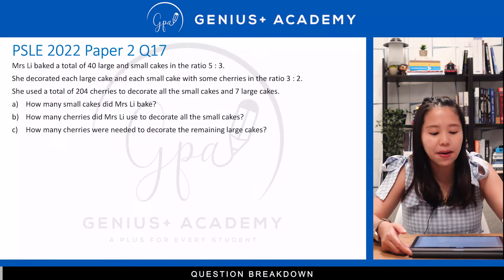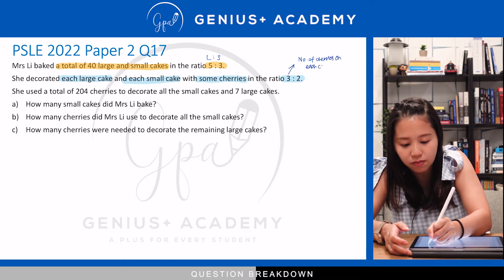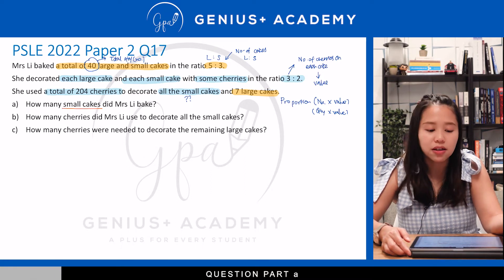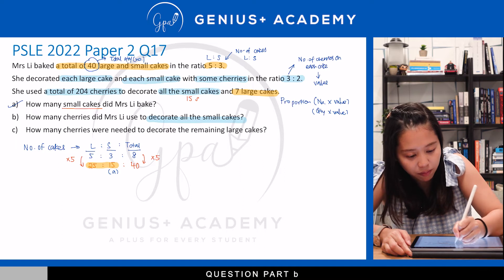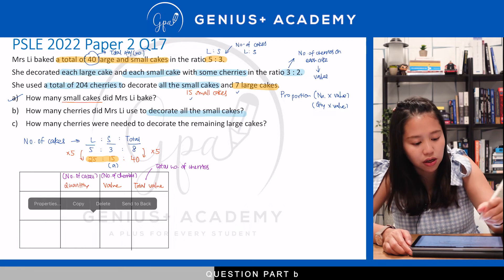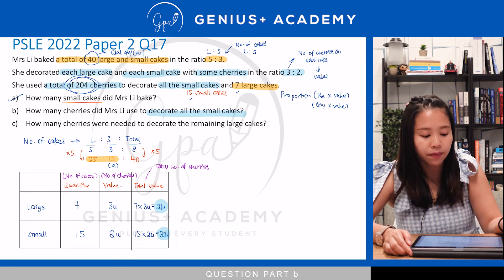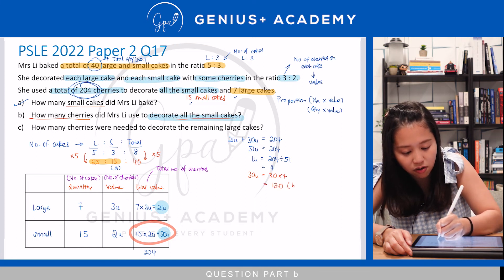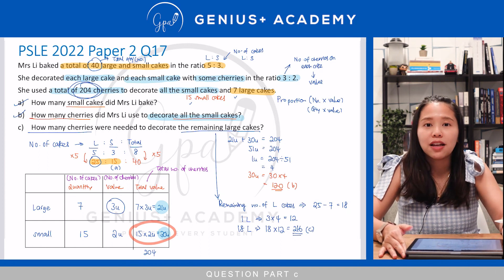PSLE Math 2022 Questions Answered | Proportion | PSLE Math Models | Challenging PSLE Questions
Mrs Eileen Toh - our co-founder, takes a look at a challenging question from the 2022 PSLE Math Questions - video is requested by our current batch of Primary 6 students taking the PSLE this year.

This is a question that requires the use of "proportion"

Visualisation & modelling are key techniques used!

Did you find this video useful? From May to August, our founders will cover the last ten years of PSLE Math Papers.

WhatsApp Mrs. Toh at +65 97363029
WhatsApp Mr. Wong at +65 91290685
Don't miss this opportunity to boost your child's confidence and competence in math. Register today to secure a spot in our transformative PSLE Math TYS Programme!